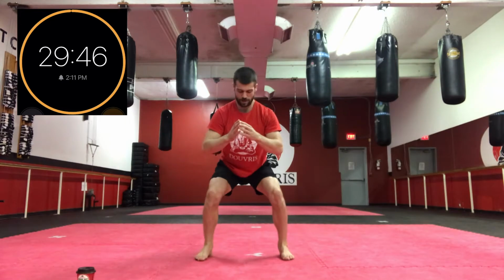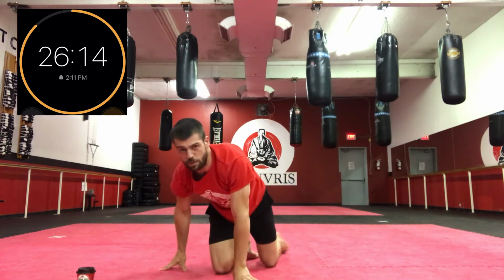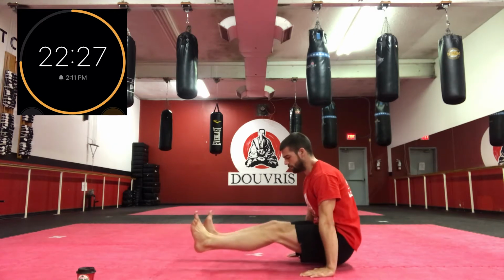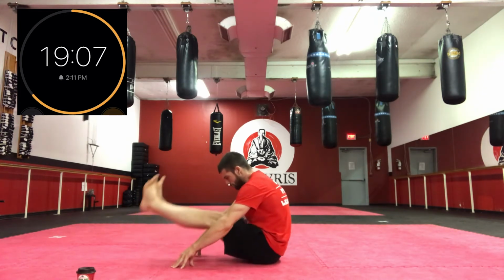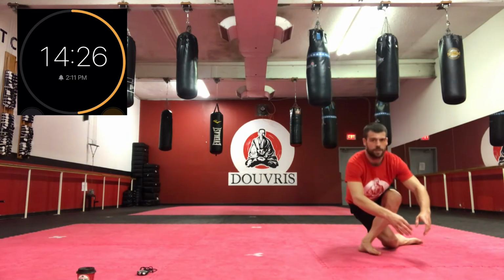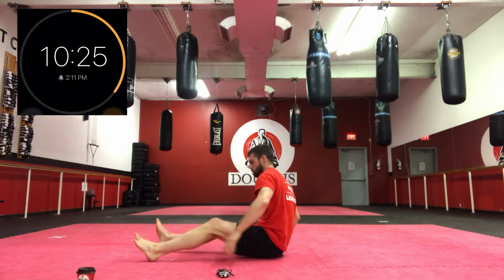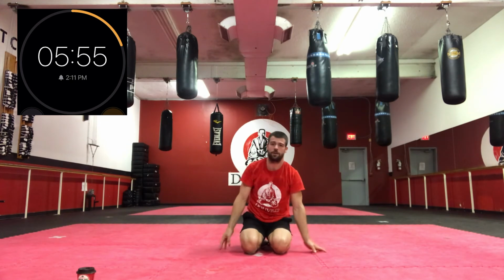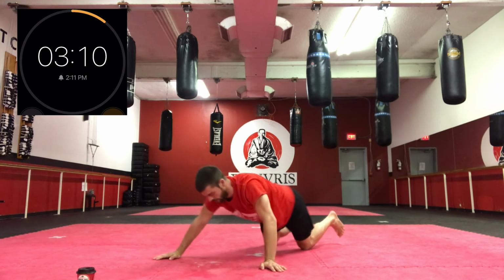30 Minute HIIT Cardio Workout at Home | Crush Your Chest, Abs, Hip Flexors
This 30 minute HIIT Cardio and strength workout will have a major upper body and front body focus.You’ll crush you chest, abs, hip flexors and even a little bit of quad. Everything in our body will be working together to help us be explosive and pliable. We’ll push our cardio endurance to the max, work our mobility and have fun while doing it.

We’ll warm up with some squats and plank variations and stretching. We’ll warm up our core and stretch out the hamstrings, quads and hip.

Then, we’ll move into some high intensive interval training (hiit)! Your first circuit will have high knees into lateral jumps and move into a squat variation. This is followed by some plank, push up and crunch variations with no breaks in between. You’ll take a quick 30 second and repeat this circuit a few times so don’t worry if you don’t nail it the first round.

The last interval circuit will be a packed with killer core work with supermans, some fun push up variations and get really in tune with our breathing.

Thanks for working out with me, let me know what you think in the comments, don’t forget to hit that subscribe button and hit the little bell for post notifications so you never miss a workout with me. I’ll be posting every Wednesday and Friday going forward!

About Nick Douvris:

Son of Douvris Martial Arts founder, John Douvris. I have been teaching martial arts and fitness for over a decade. This is where I post real time workouts you can do at home, at the gym or just about anywhere. In a world of information overload, my goal is to make fitness simple and accessible to all, to inspire you to reach for your goals and to provide an everyday resource for all things martial arts and fitness.